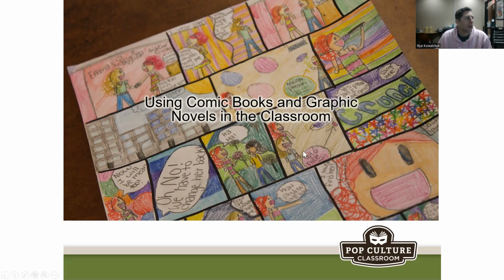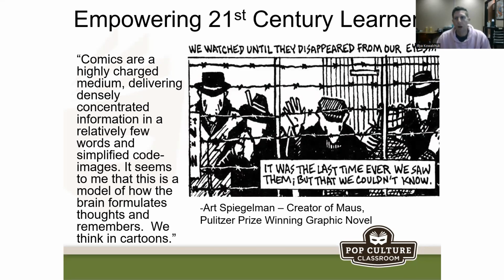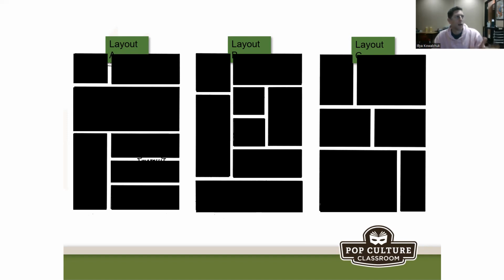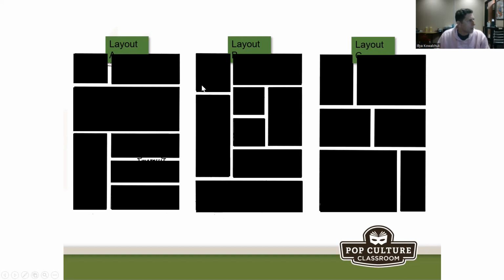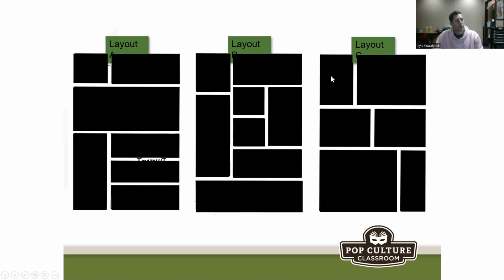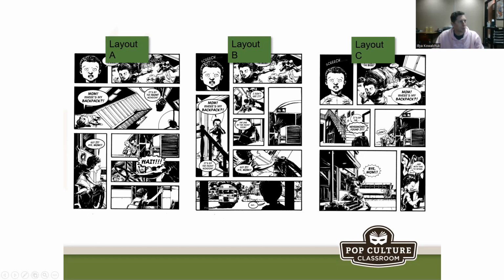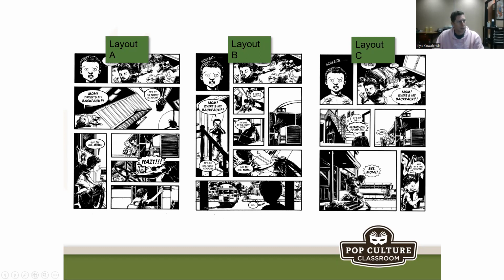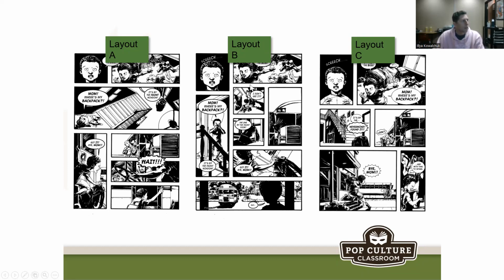How to Read a Graphic Novel